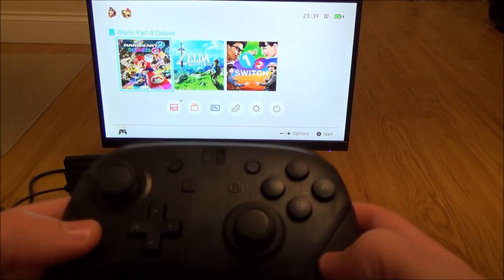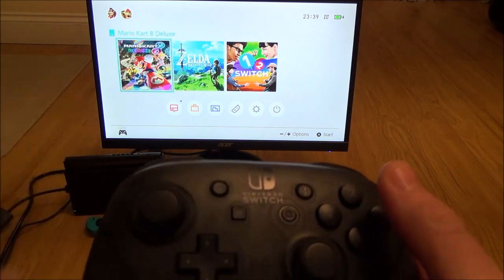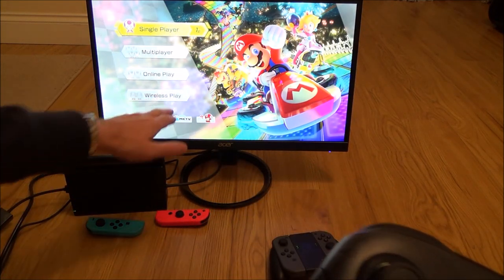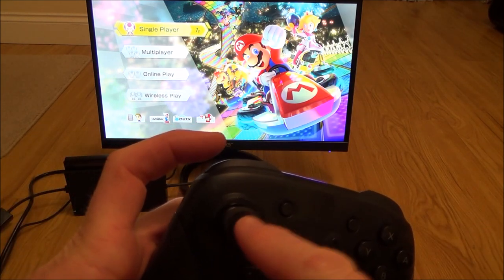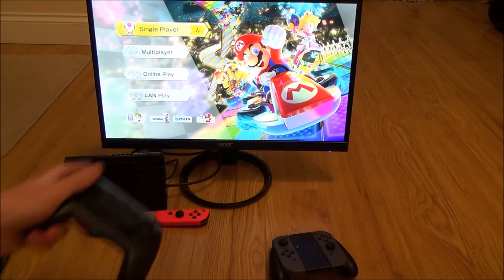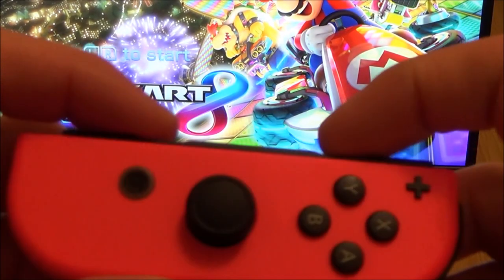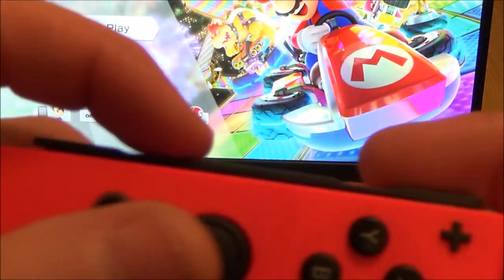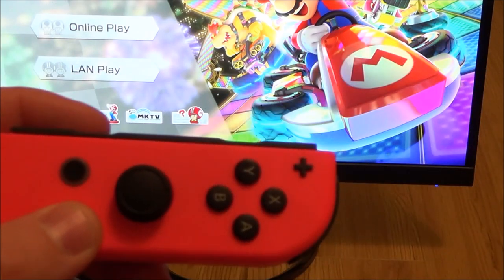Nintendo Switch: How to Access LAN PLAY on Mario Kart 8 Deluxe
Hi, this video shows you how to access LAN Play from the Mario Kart 8 Deluxe main menu. You have to use a combination of buttons to change Wireless Play into LAN play.